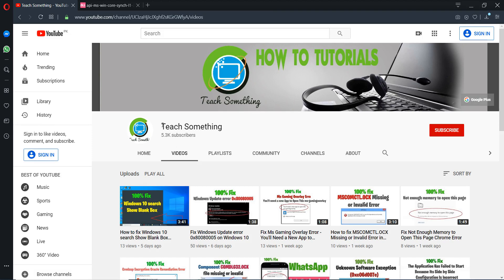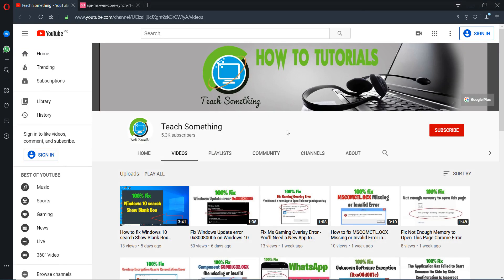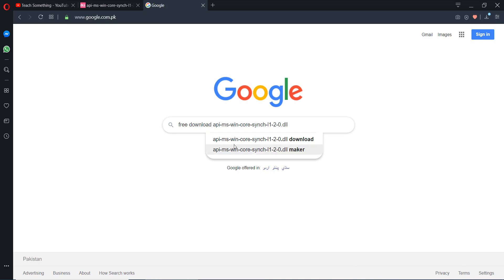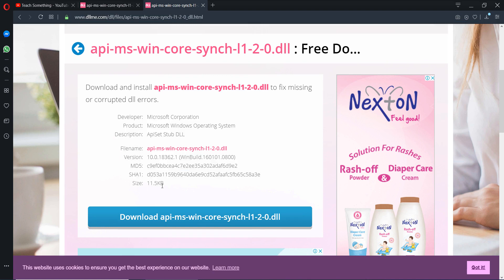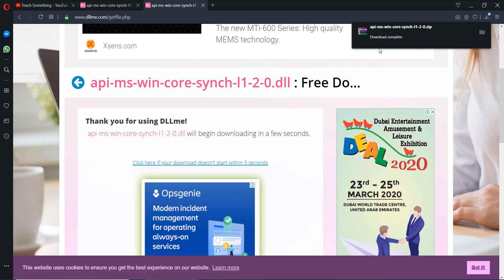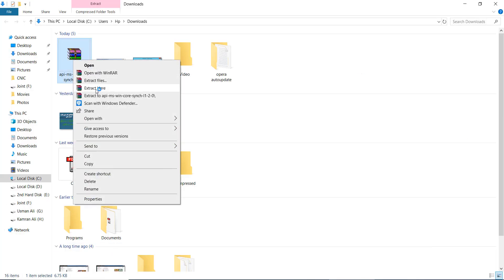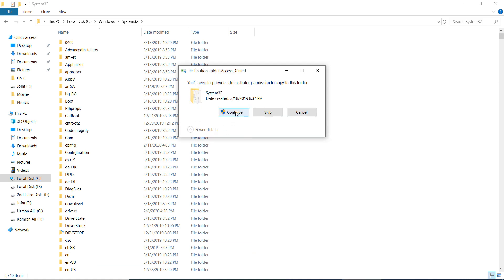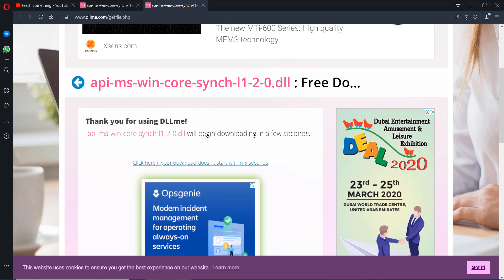Fix api-ms-win-core-synch-l1-2-0.dll Errors in windows 10/8/7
In this video tutorial i will gonna show you How to Fix api-ms-win-core-synch-l1-2-0.dll Errors in windows 10/8/7.